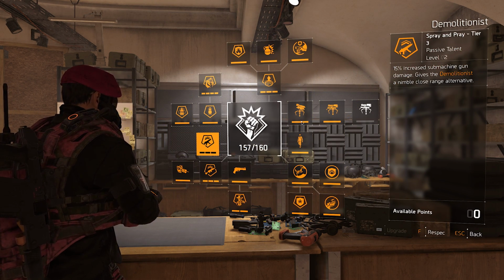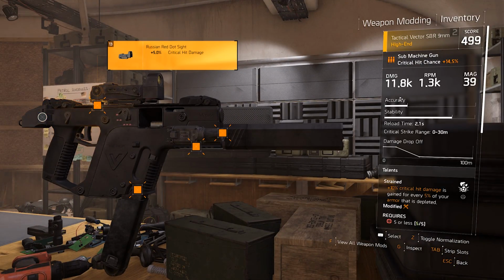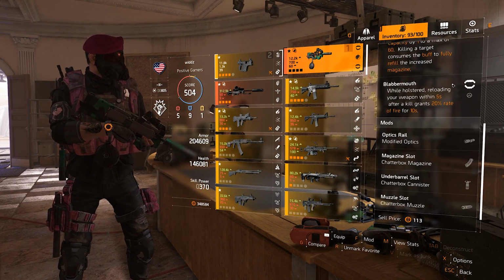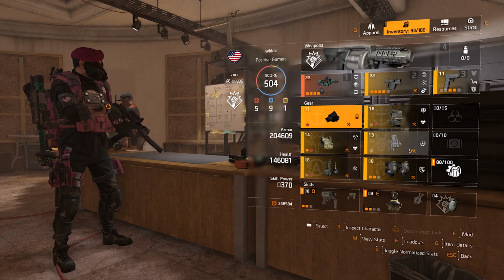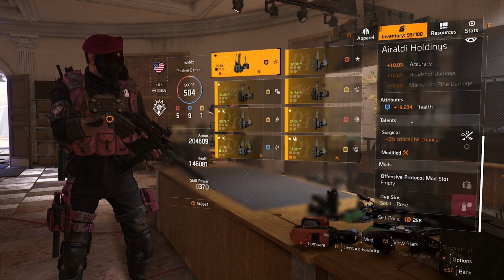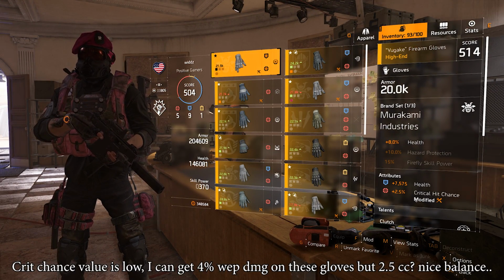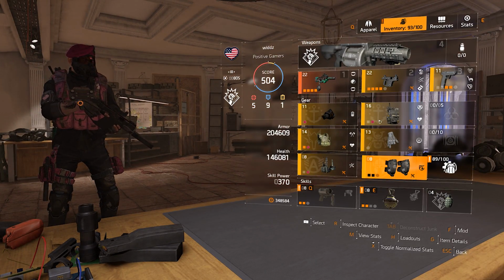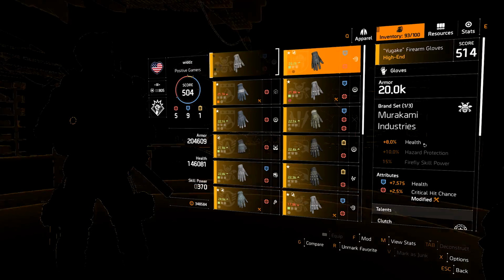The Division 2 | My BEST Build Ever 2.0! Buffed & Updated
This is a updated version of my best build ever.
In Today's video, I'll show you my best build I ever made and explain how it works and what you need. It an insane build with talents and everything that goes hand in hand, insane synergy.
My build is PVP focused but it also works in PVE with some changes, I never thought it would be this good when I had the idea in the beta, but with new additions and more theorycraft it just insane. With talents such as clutch on gloves, safeguard on kneepads, berserk on the chest,  using the chatterbox for the holstered talent with a vector as the main gun with insane rpm/rate of fire. Good luck building this, it wasn't easy but at least you guys have my build to go through and you can probably make the new meta build as well, or as I call it my best build I ever made in the division history.
Like my work and wanna support me?